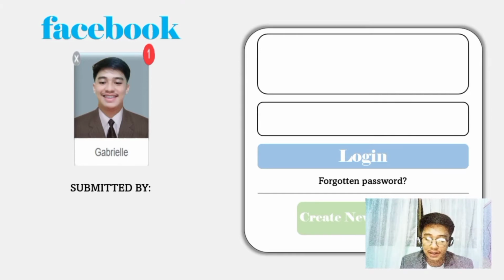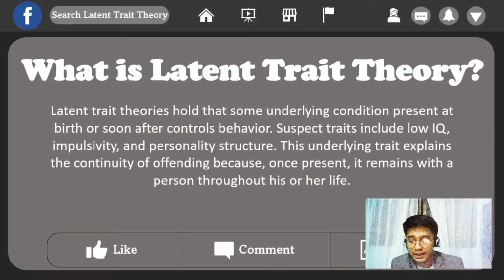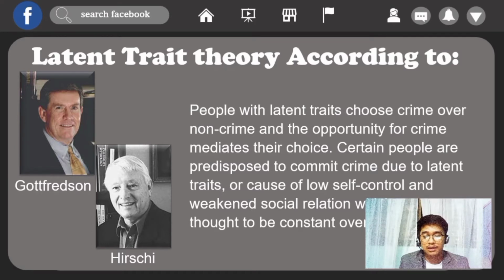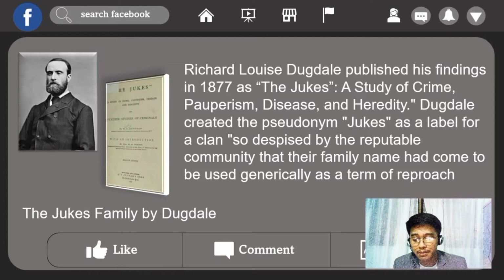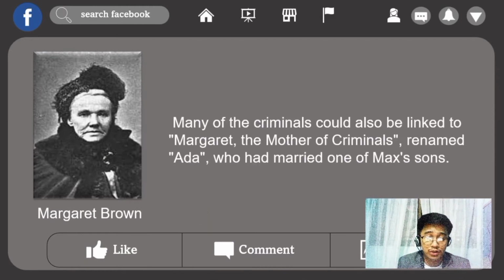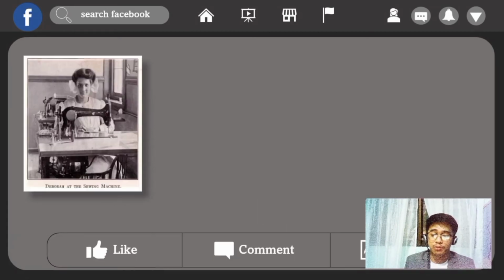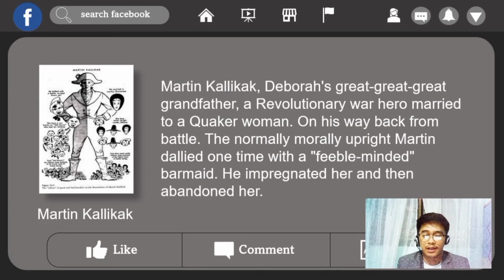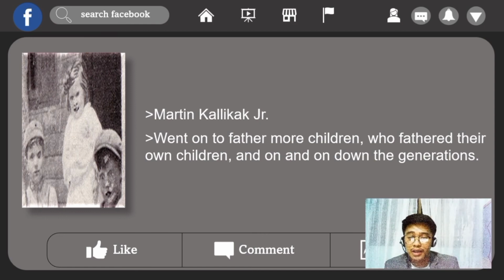Latent Trait Theory, Family Studies: Jukes and Kallikak Family